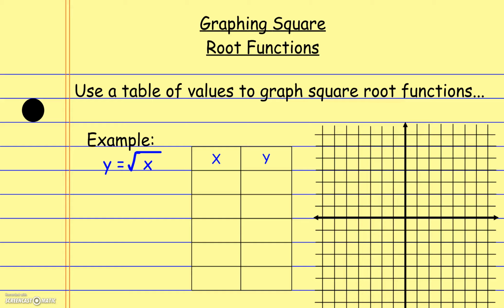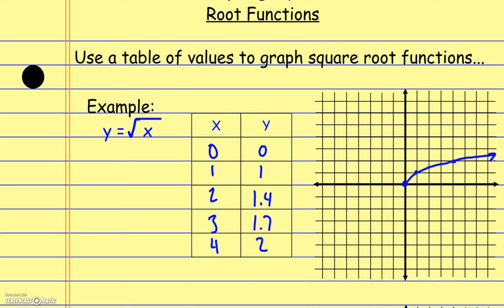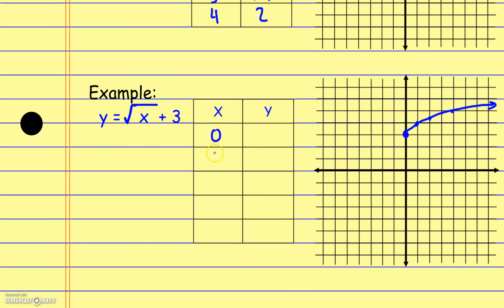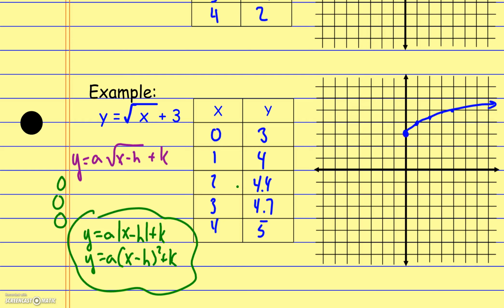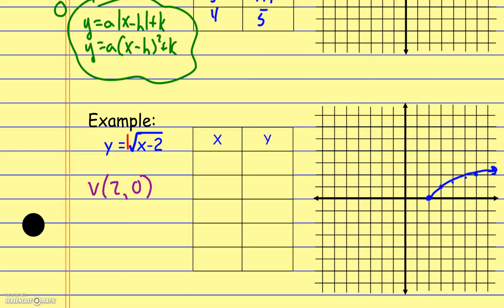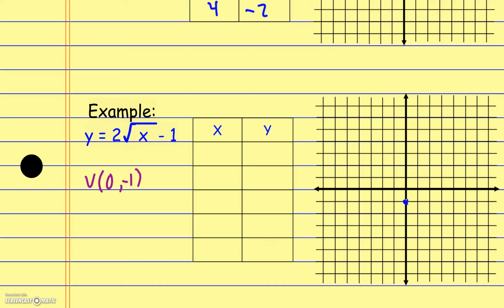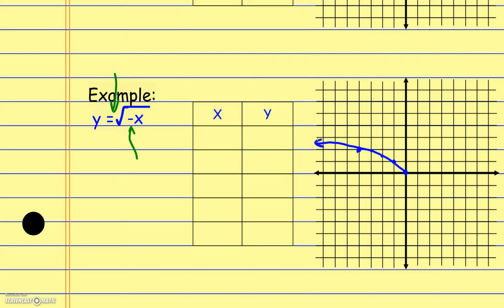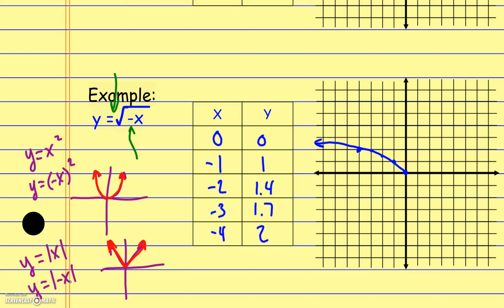Graphing Square Root Functions